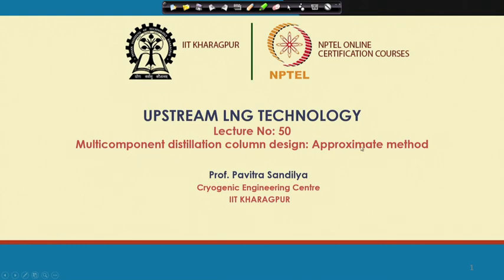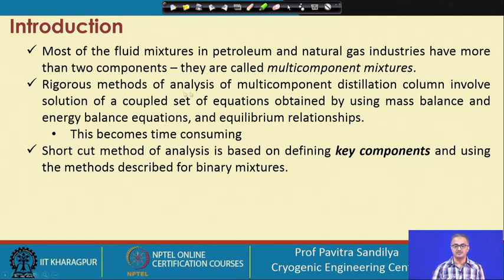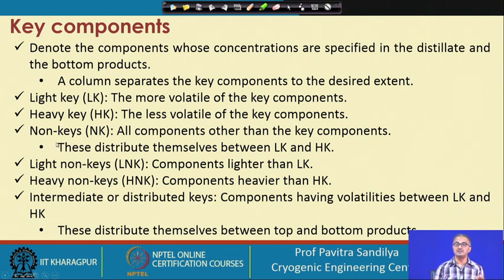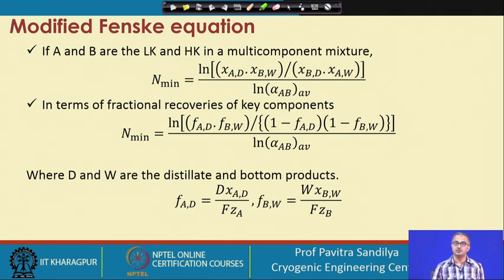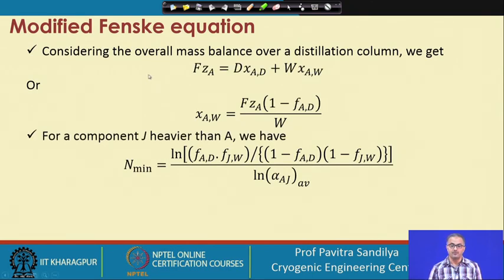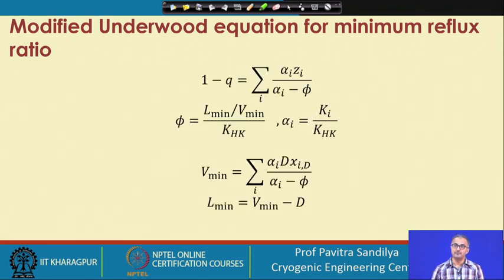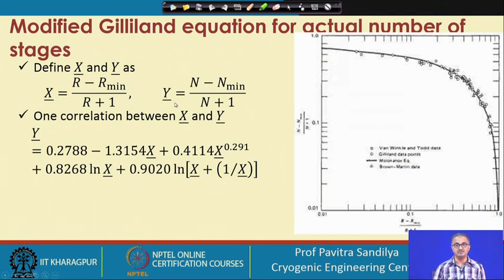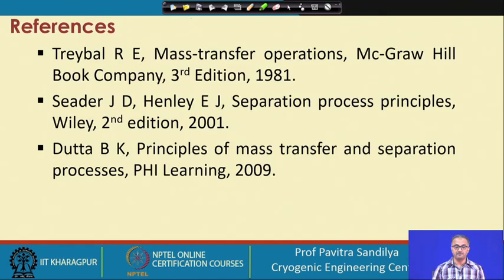Lecture 50: Multicomponent distillation column design: Approximate method